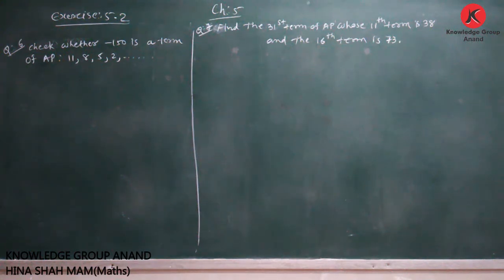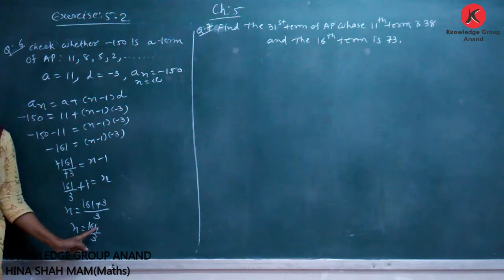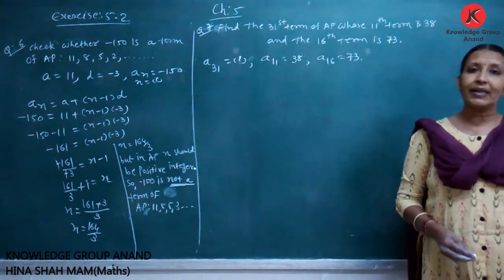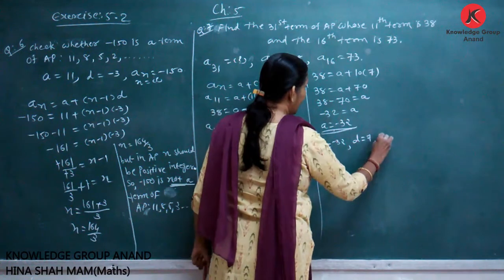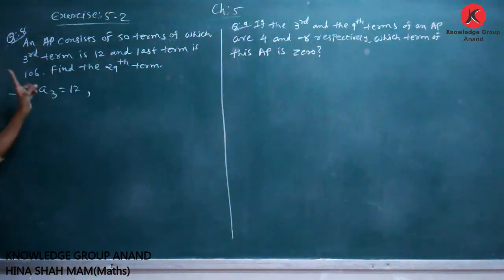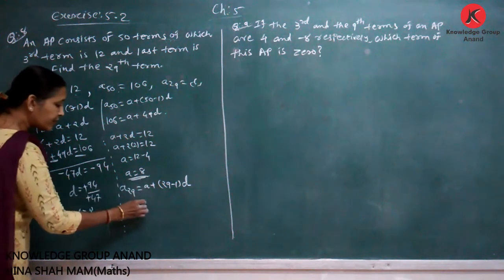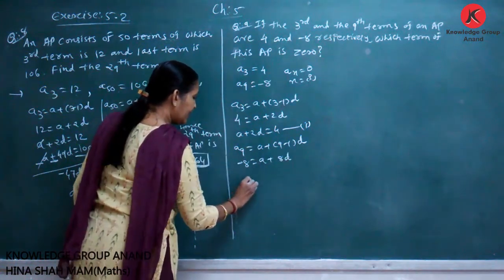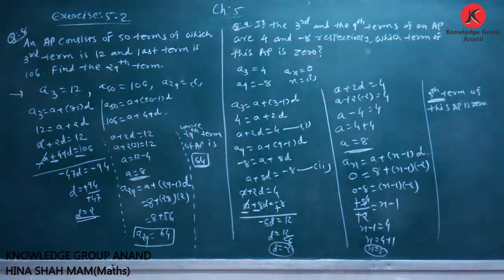Class 10 Eng Med - Maths - Chapter 05 Revision Lecture 03